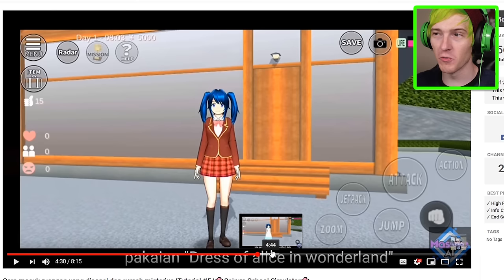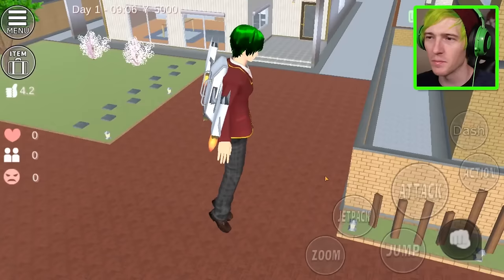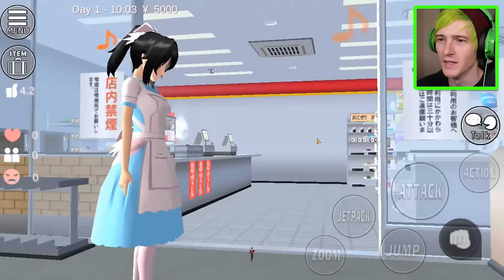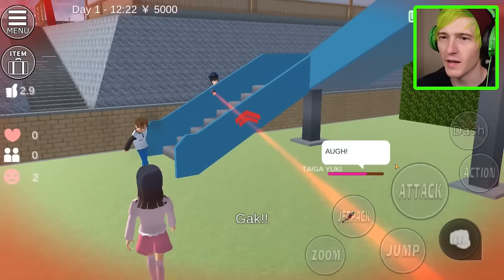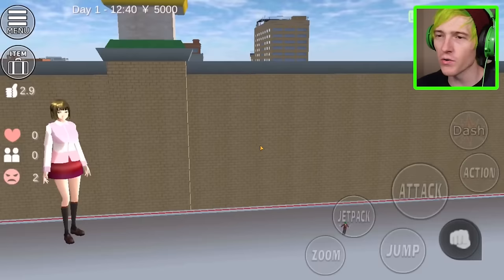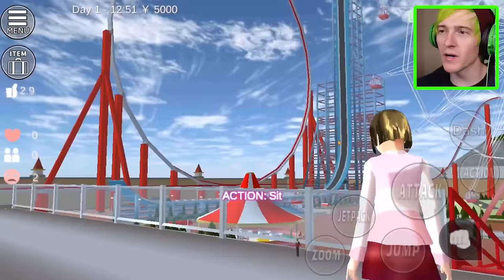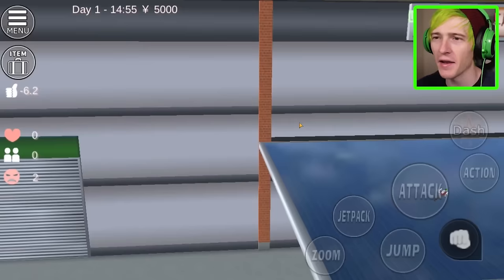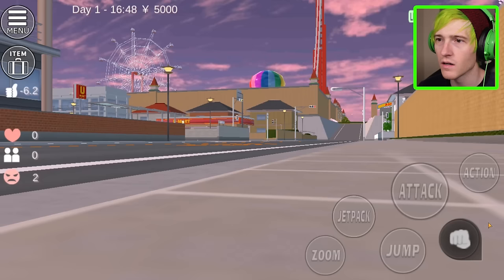I Glitched Sakura School Simulator and became and ant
Remember when we became tiny in Sakura school simulator? well It turns out you can shrink so much that you cant even find yourself with a glitch

If you love Digital Manga you can get $5 off if you use code "bijuu" when purchasing digital manga!